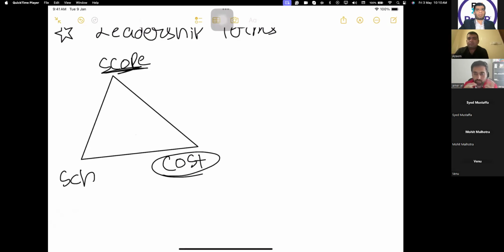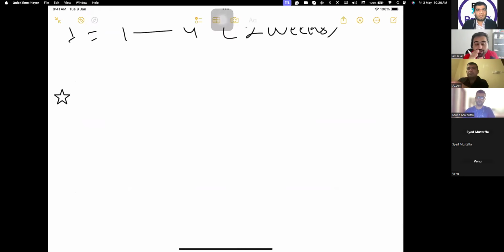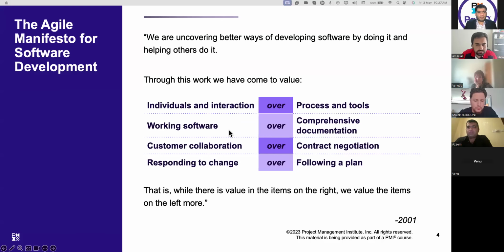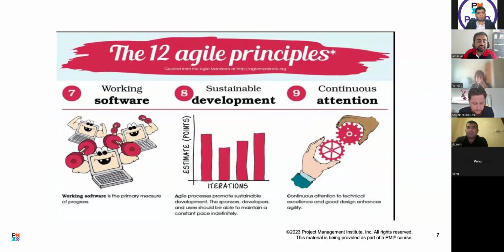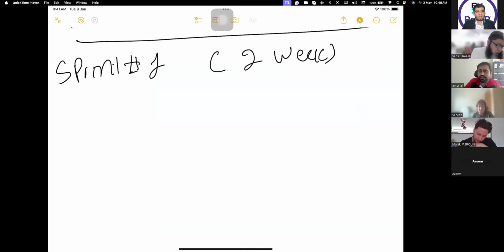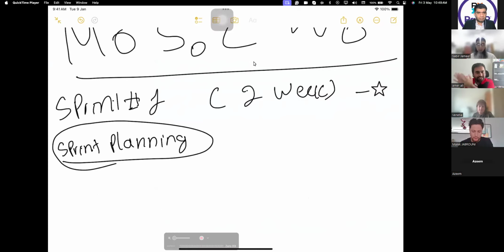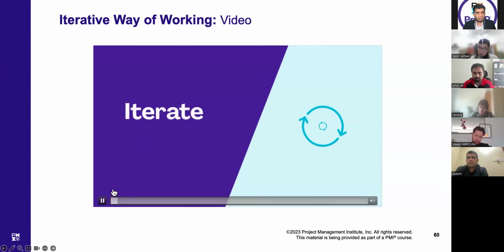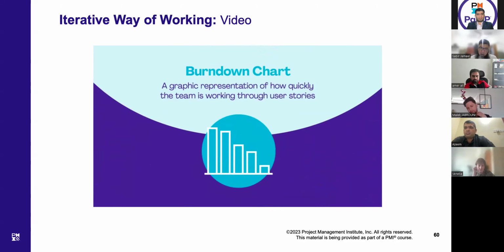PgMP Coaching Call 86_Master Class on AGILE by Amer Ali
— Amer If you want to prepare for PMP in just 4-6 weeks. My Success Coaching can make sure that you become PMP in minimum possible time.

My system in based on Customized roadmap, daily follow and 3 coaching call in a week.
I will provide you everything you need to become PMP in 2024.